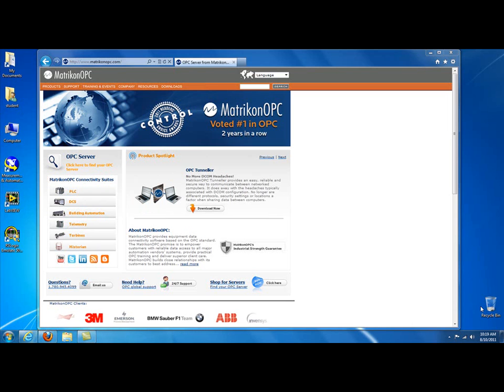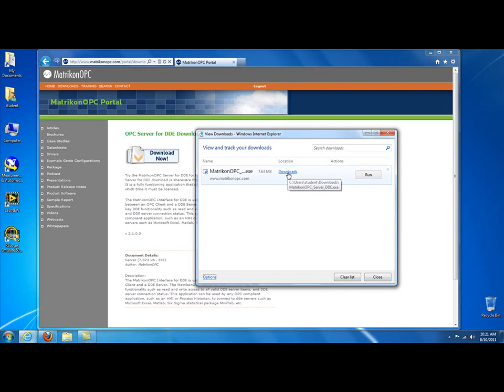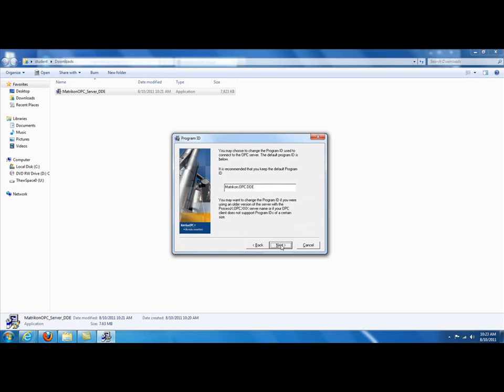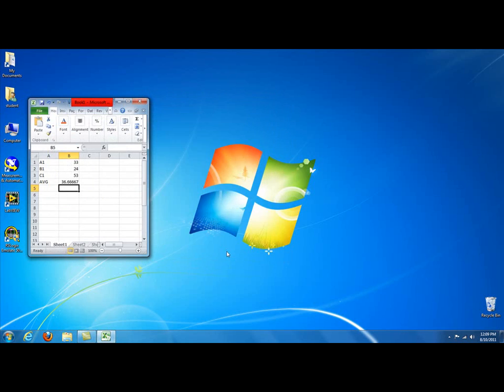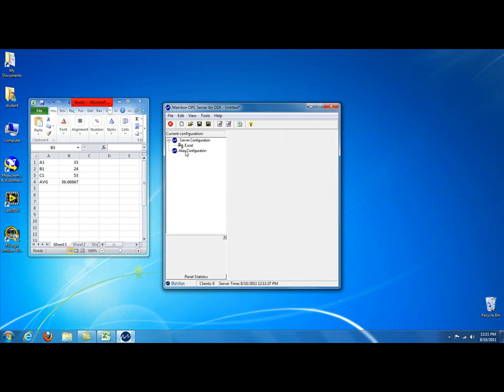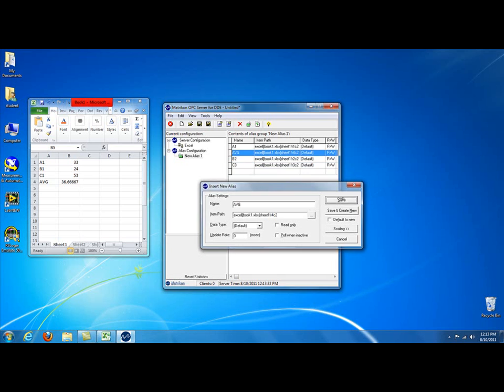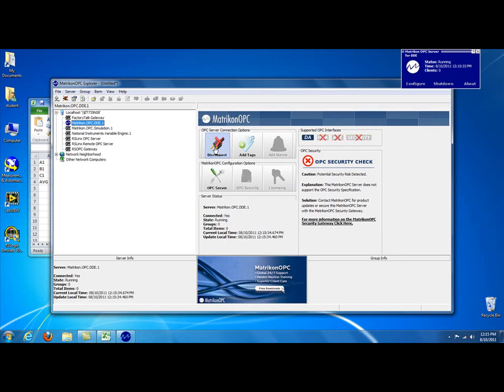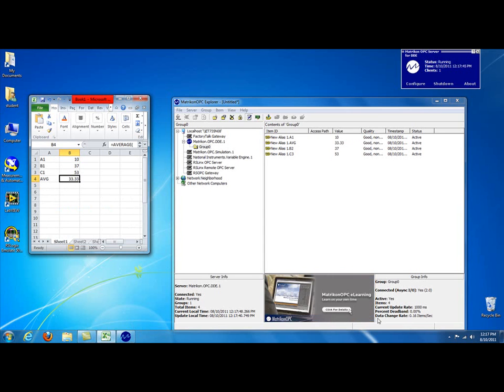MatrikonOPC for DDE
Created by Mr. Bruce Hunter from the University of Houston-Downtown.